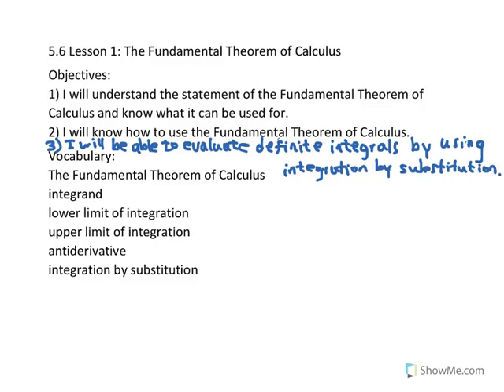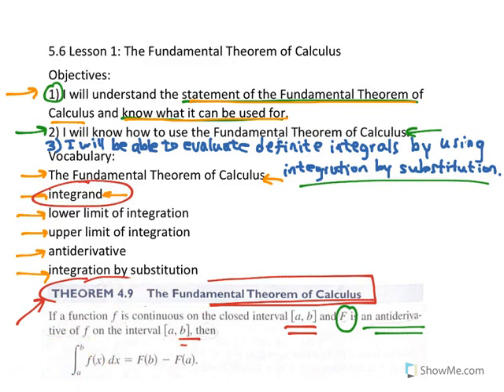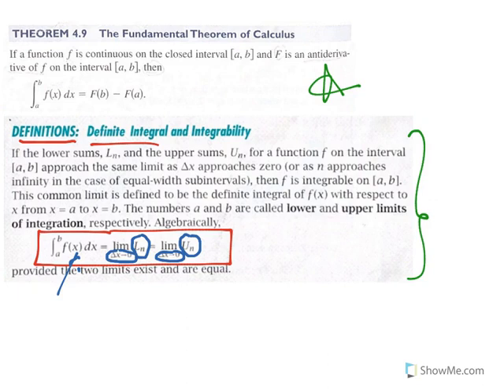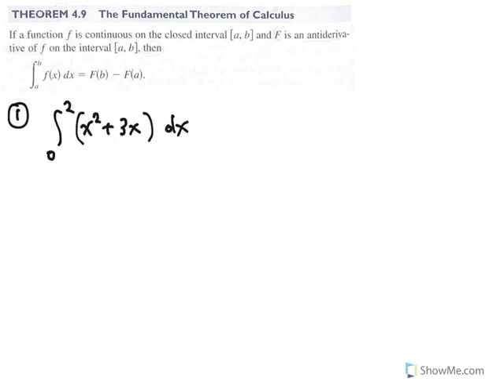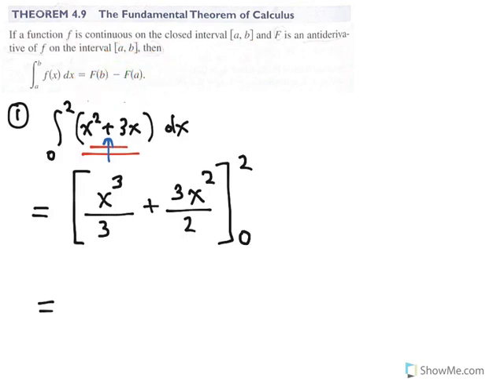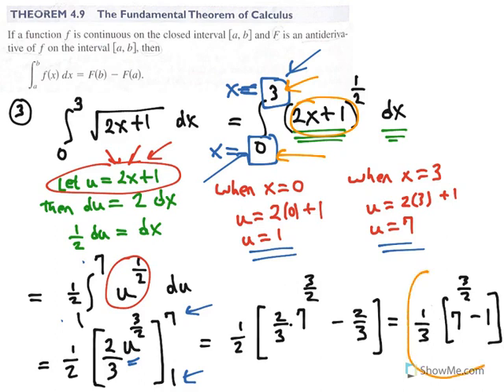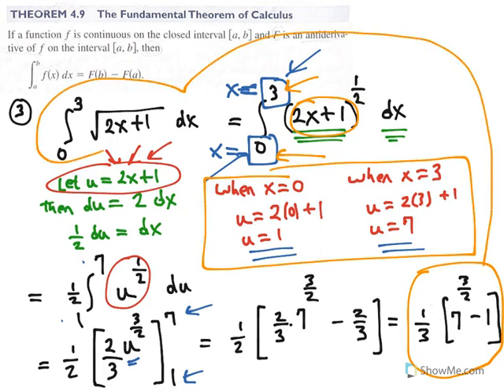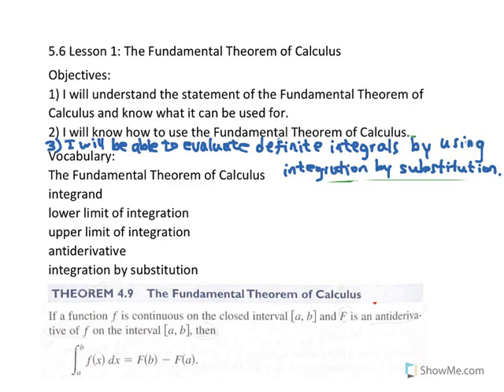The Fundamental Theorem of Calculus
Lesson objectives and vocabulary followed by...

1:07 The Fundamental Theorem of Calculus
2:59 Outline of the Proof of the Fundamental Theorem of Calculus

Examples of Using the Fundamental Theorem of Calculus

5:34 Ex. 1) The Definite Integral of (x^2 + 3x) wrt x from x=0 to x=2
5:59 Finding an Antiderivative of the Integrand & Using New Notation
7:05 Why the Constant of Integration Does Not Need to Be Written with the Antiderivative
8:00 Evaluate the Antiderivative at the Upper and Lower Limits of Integration and Subtract

9:37 Ex. 2) The Definite Integral of cos t wrt t from t=0 to t= pi/2
10:13 Finding an Antiderivative of the Integrand & Using New Notation
10:45 Evaluate the Antiderivative at the Upper and Lower Limits of Integration and Subtract

11:16 Ex. 3) The Definite Integral of the Square Root of (2x + 1) wrt x from x=0 to x=3
11:48 Finding an Antiderivative of the Integrand Using Integration by Substitution & Using New Notation
12:44 Changing the Limits of Integration from Values of x to Values of u
13:47 Change of Variables with Limits of Integration for u
15:37 Evaluate the Antiderivative at the Upper and Lower Limits of Integration and Subtract
16:48 What if we do not want to change the limits of integration from values of x to values of u?

17:13 Ex. 4) The Definite Integral of sin (5x) wrt x from x=0 to x= pi/2
17:52 Finding an Antiderivative of the Integrand & Using New Notation
19:38 Evaluate the Antiderivative at the Upper and Lower Limits of Integration and Subtract

20:52 Ex. 5) The Definite Integral of (tan^3 x)*(sec^2 x) wrt x from x=0 to x= pi/4
21:48 Finding an Antiderivative of the Integrand Using Integration by Substitution & Using New Notation
22:50 Changing the Limits of Integration from Values of x to Values of u
24:02 Change of Variables with Limits of Integration for u
24:40 Evaluate the Antiderivative at the Upper and Lower Limits of Integration and Subtract

25:12 Ex. 6) The Definite Integral of 2x * sqrt of (x^2 + 5) wrt x from x=0 to x=1
25:44 Finding an Antiderivative of the Integrand Using Integration by Substitution & Using New Notation
26:05 How the Problem Should Be Done if We Do Not Change the Limits of Integration from Values of x to Values of u
27:48 Going Back to x & Using the Limits of Integration for x to Evaluate the Antiderivative at the Upper and Lower Limits of Integration and Subtracting